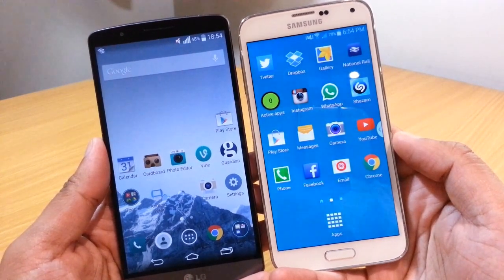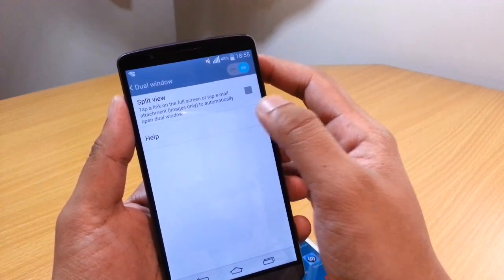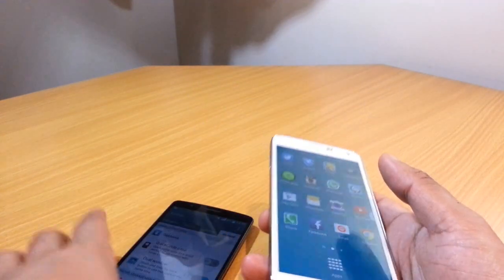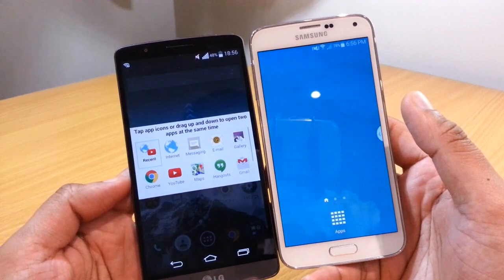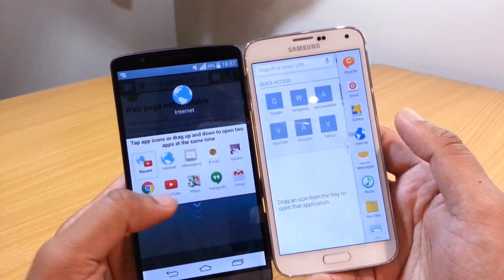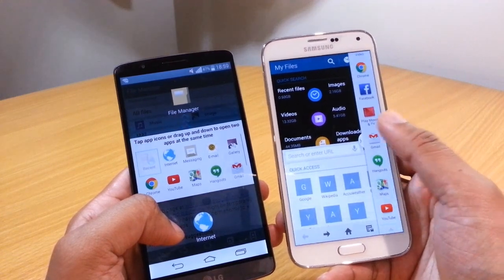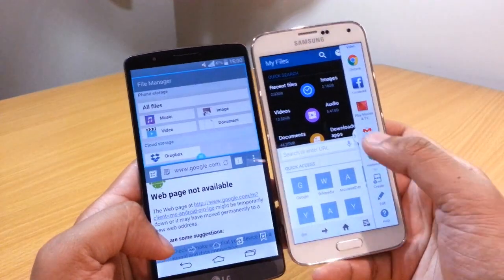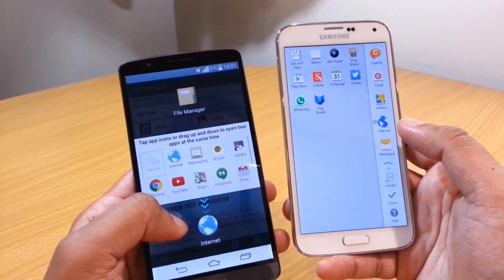Multi Window Vs Dual View on LG G3 & Samsung Galaxy S5 Android Smartphone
The LG G3 features consist of customisable home touch buttons, enhanced home screen features and home screen customization, this video is just a brief LG G3 features review and a LG G3 review

Both of these Android Smartphones have the ability to split the screen so you can use two apps at the same time, the Samsung Galaxy S5 calls it Multi Window and the G3 calls it Dual Window. Both are robust in the functionality with the S5 edging out with a couple of extra things you can do but the G3 is no couch potato giving the S5 a good run for its money.

The LG G3 screen Inherited design elements from the G2, such as its thin screen bezels and rear-mounted power and volume buttons, the G3 is distinguished primarily by being the first smartphone from a major manufacturer to incorporate a quad HD (1440p) display (QHD Display ), and its inclusion of an infra-red hybrid autofocus system for its camera. LG also touted the device's plastic "metallic skin"—designed to give the device a higher quality appearance, and a "simpler" user interface with an integrated intelligent personal assistant system.